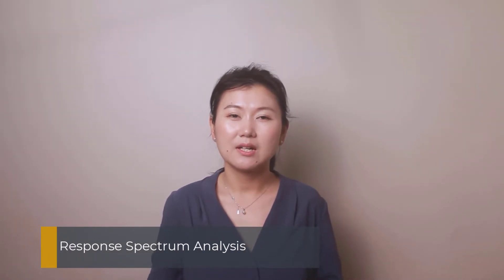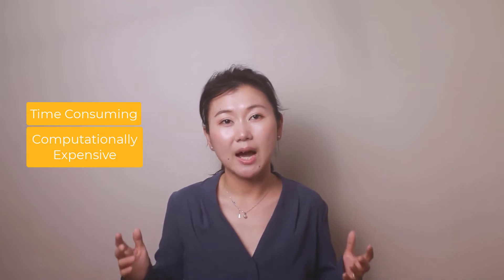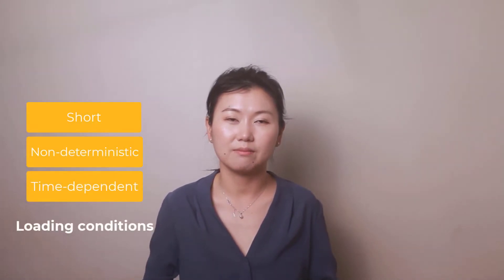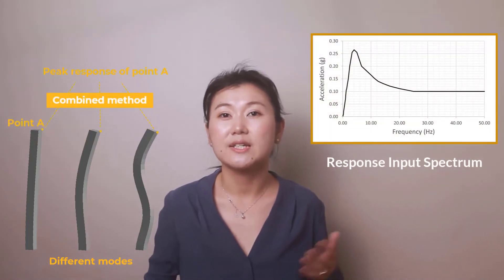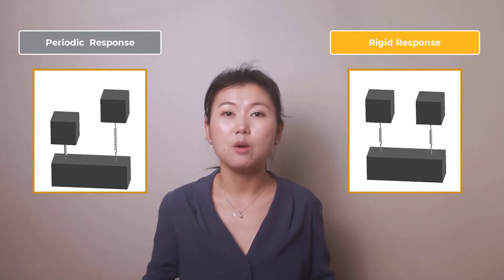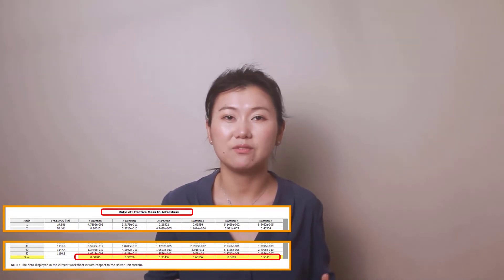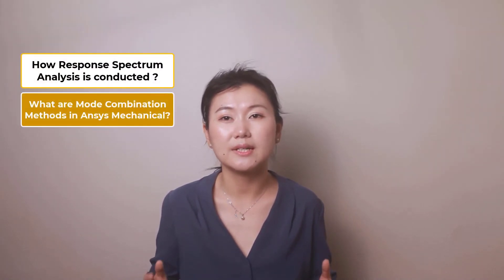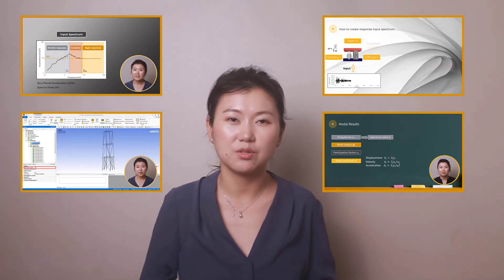Single-Point Response Spectrum Analysis Using Ansys Mechanical – Course Overview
Conducting a time-history dynamic analysis of a structure under short, non-deterministic, and time-dependent loading conditions can be highly time-consuming and computationally expensive. Response spectrum analysis is an alternative method to approximate the maximum response for such cases. It is a mode superposition analysis, which means it’s important to select the proper mode combination method, as this can affect the prediction of the peak response. Also, understanding the difference between periodic and rigid responses helps us to properly combine the modes together. Additionally, in the case that we do not have sufficient effective mass extracted from the modal analysis, we may need to account for the contribution of the missing mass. In this course, we will explain how a response spectrum analysis is conducted, along with the important considerations and techniques in mode combination.